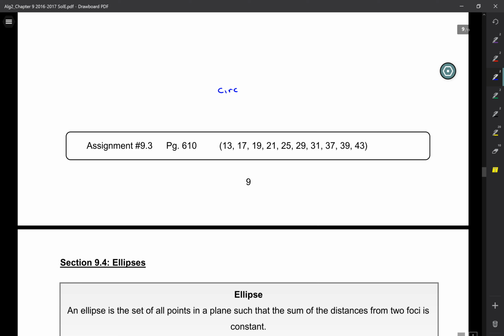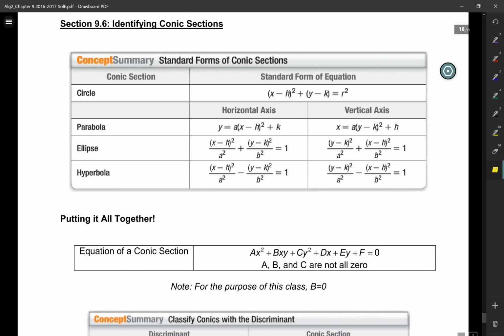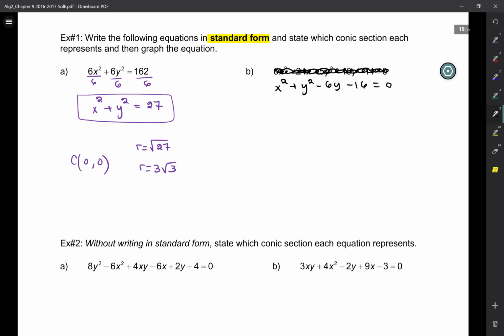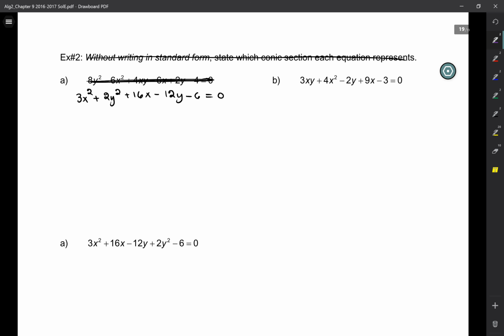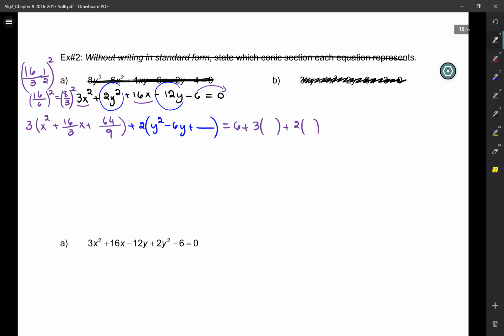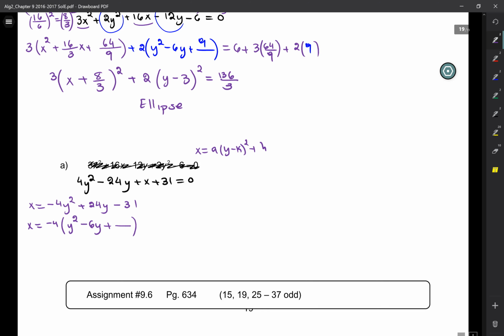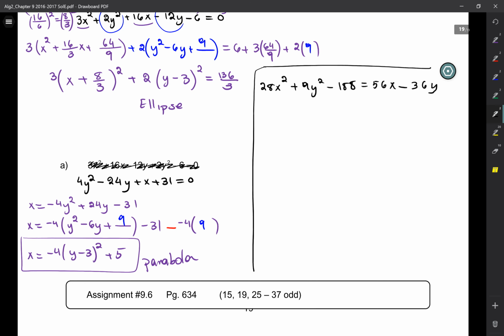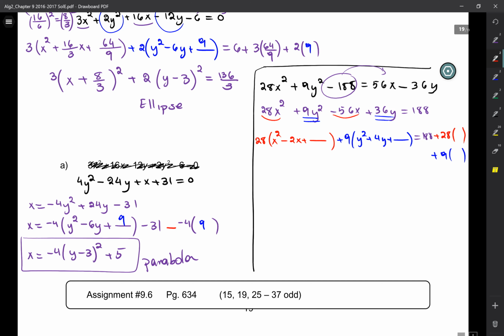Alg2 9 6